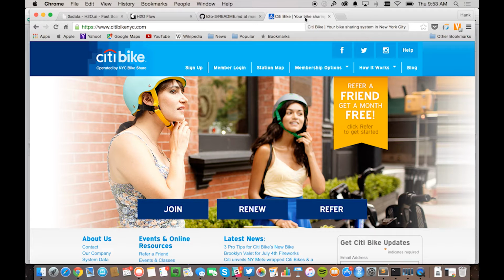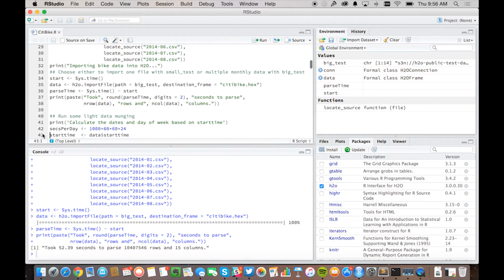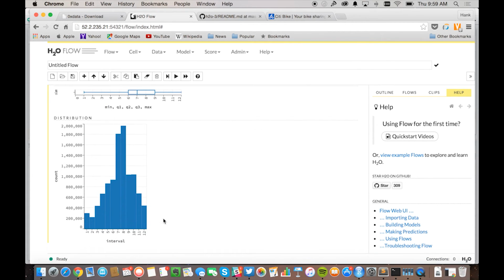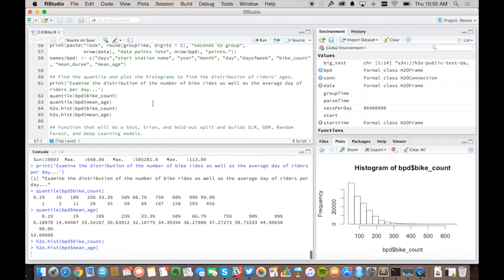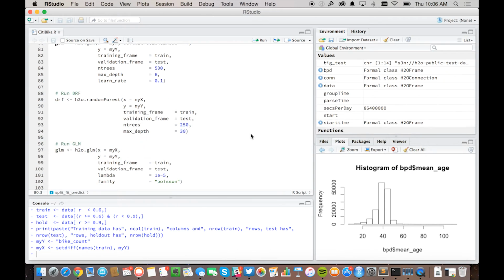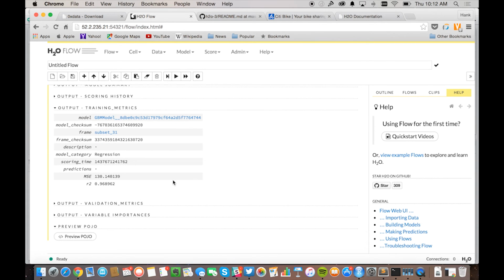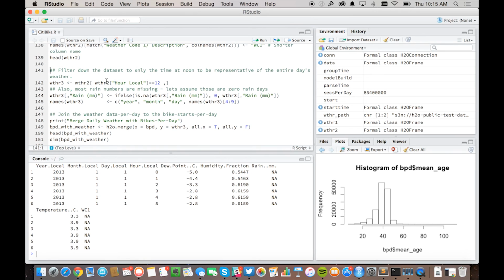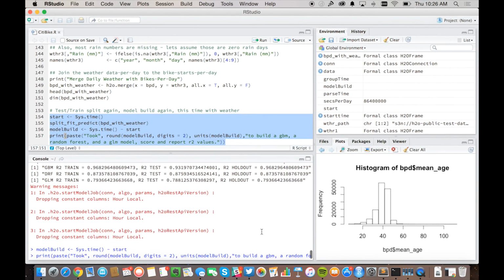H2O R demo - Citi Bike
Hank Roark walks through H2O's GBM, GLM, and Random Forest algorithms in R with data from the New York Citi Bike bike sharing service. Join the Movement: open source machine learning software from H2O.ai, go to Github repository